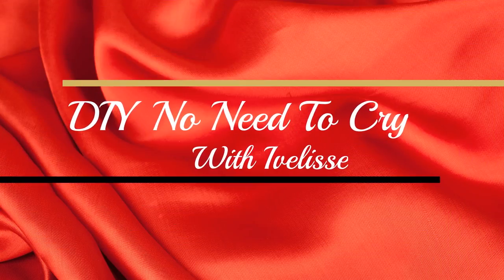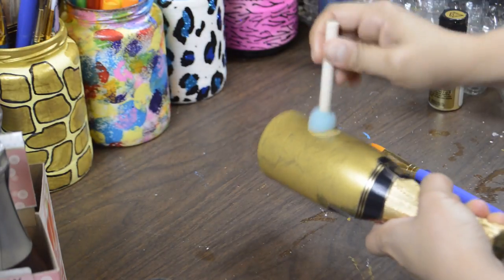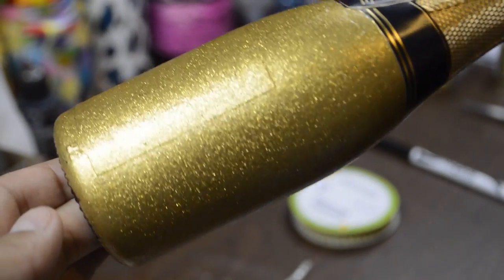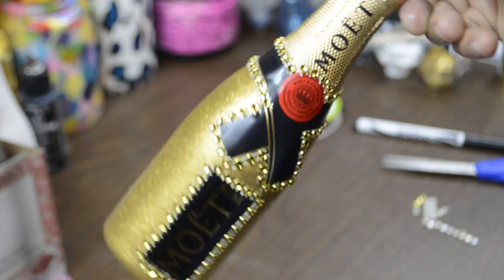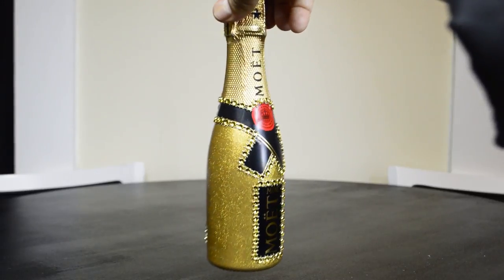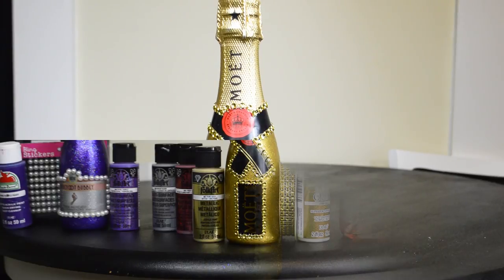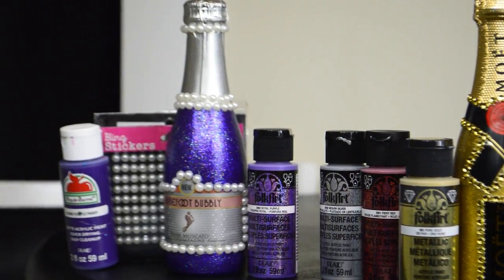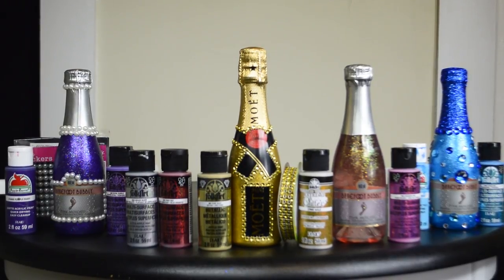DIY | Easy No Mess Glitter | Unopened Bottle | Gift Ideas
DIY | Easy No-Mess Glitter | Decor Unopened Bottle | Gift Ideas

This video is a DIY easy no-mess glitter decor bottle gift idea. I found these cheap, but beautiful, glitter at the store and wanted to share them with all of you. What an easy way to bling out a bottle as a gift with no mess! Remember you can customize this in so many ways and imagine what it would look like on a big bottle! :) XOXO

What I Used:
1.) Mini Moet  Bottle (Unopened)
2.) Gold Bling Wrap From The Dollar Tree
3.) FolkArt Metallics (Pure Gold)
4.) FolkArt Extreme Glitter (Gold)
5.) Paint Brush

What I used: Pink Bottle
1.) Mini Barefoot Bubbly Champagne Bottle (Unopened)
2.) FolkArt Glitter (Paradise Pink)
3.) Brush

What I used: Blue Bottle
1.) Mini Barefoot Bubbly Champagne Bottle (Unopened)
2.) Apple Barrel (Pool Blue)
3.) FolkArt Glitter (Turquoise)
4.) Flat Back Sticker Rhinestones.
5.) Blue Loss Glitter
6.) Mod Podge
7.) Paint Brushes

What I used: Purple Bottle
1.) Mini Barefoot Bubbly Champagne Bottle (Unopened)
2.) Apple Barrel (Purple Pansy)
3.) FolkArt Glitter (Royal Purple)
4.) Sticker Pearls
5.) Paint Brushes

Altered wine bottles,
DIY wine bottle crafts,
wine bottle decor,
decorative wine bottles,
how to decorate wine bottles,
wine bottle decorations,
wine bottle home decor,
DIY wine bottle decorations,
glam bottles,
wine bottle art,
bottle art,
bottle crafts,
wine bottle crafts,
blinged out bottles,
handmade,
wine bottle design,
DIY No Need To Cry,